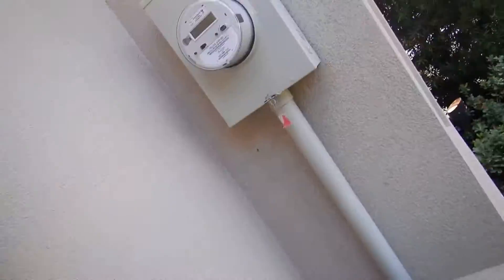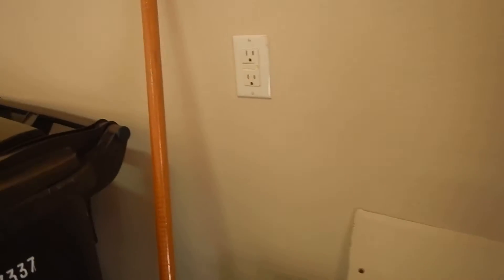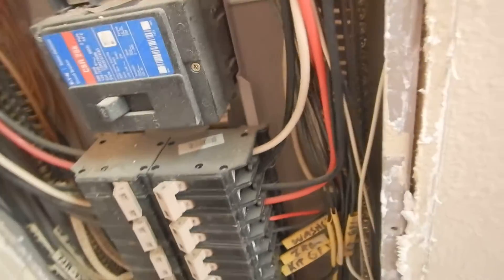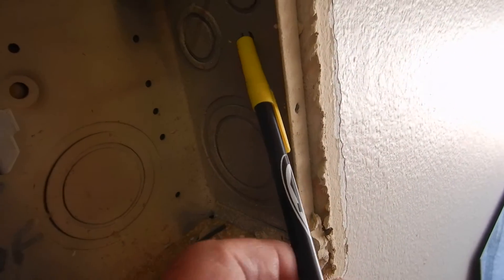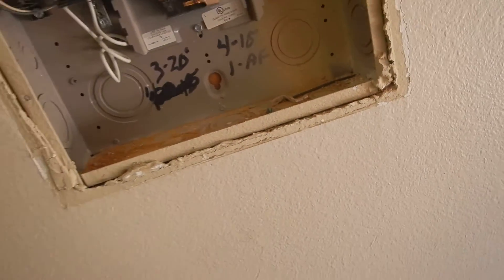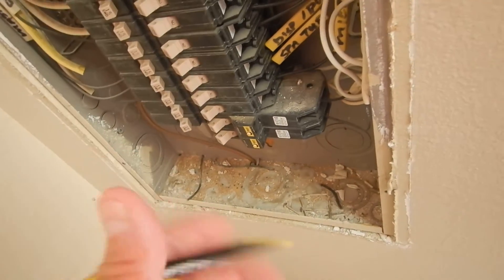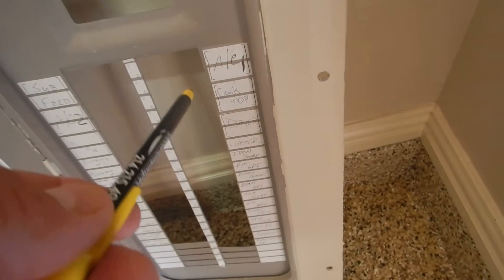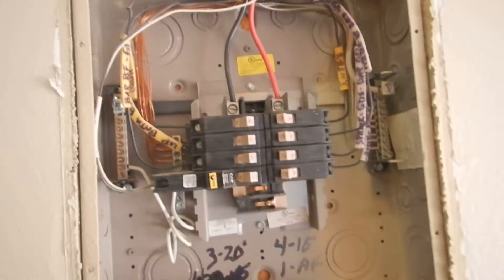2Aa. 2,000's N Dallas Electric Load Center. We Started Off At The Electric Meter Box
If you’ve got some insomnia then slapping the follow button aught to cure it.